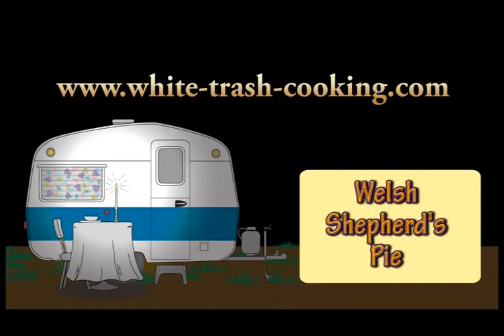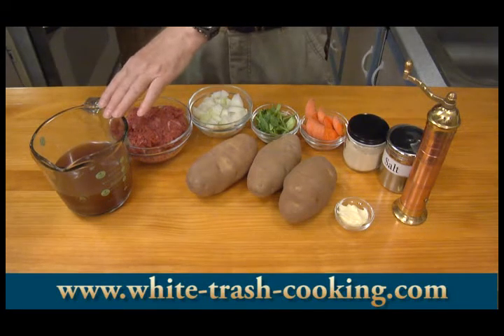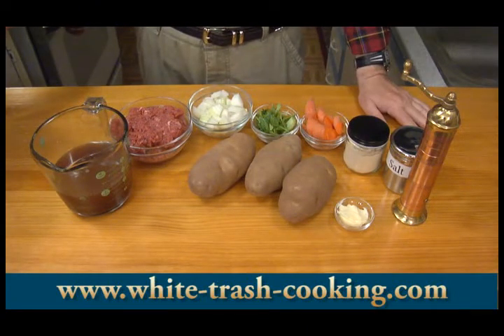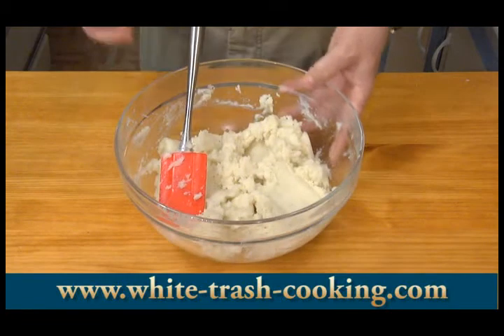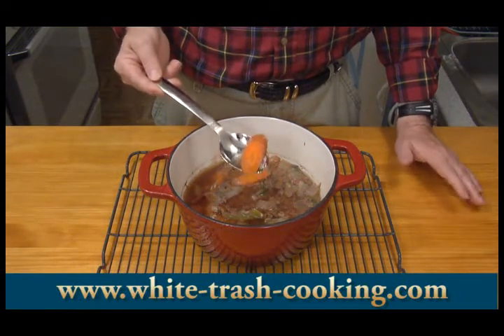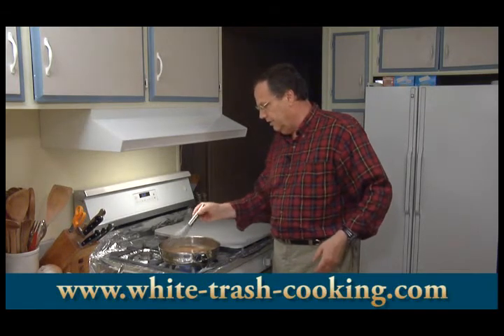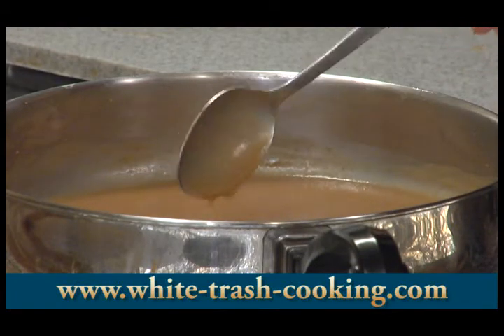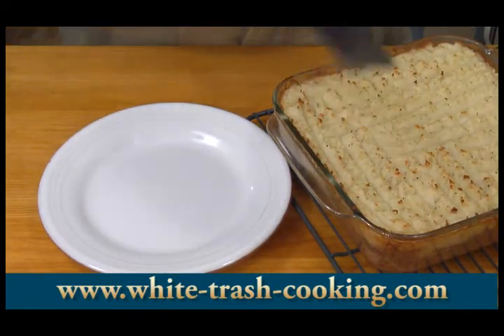How to cook Welsh Shepherd's Pie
This video is different from my others. I work with a recipe for the first time and then discuss the problem areas afterward. Made the right way, this shepherd's pie does not need to be a way to use leftovers. This could be centerpiece of a Sunday dinner.